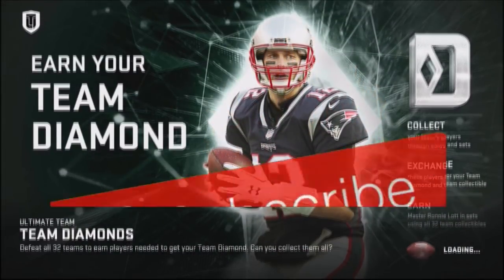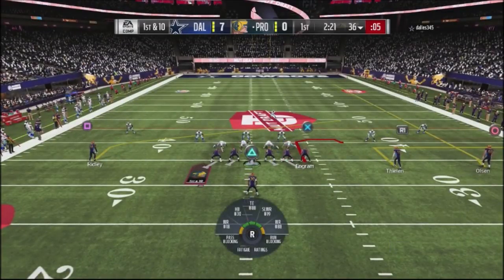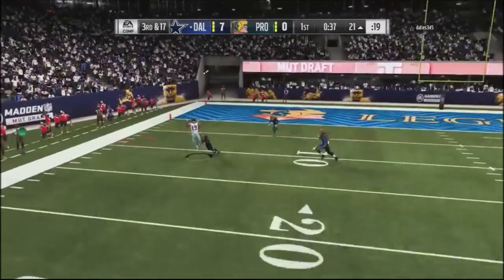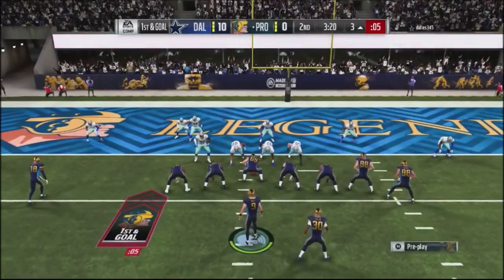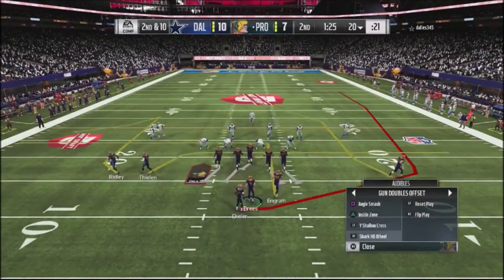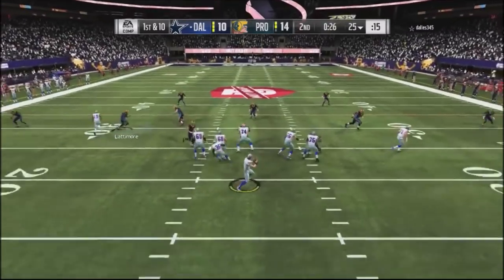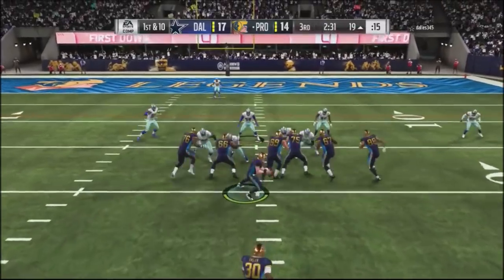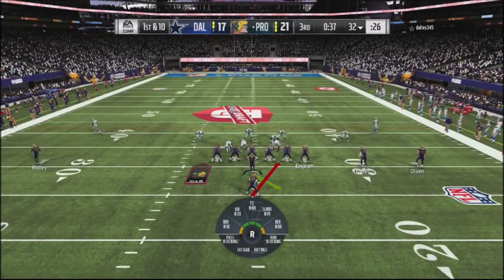FULLGAME FRIDAY RECAP - OAKLAND PB GM#4- MUT DRAFTS- OVER COMING A TERRIBLE 1ST QTR